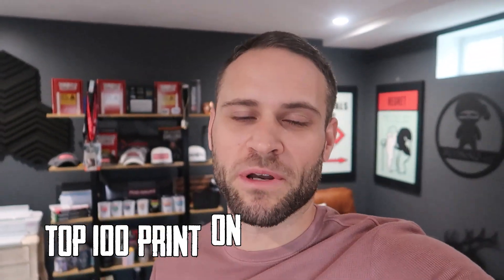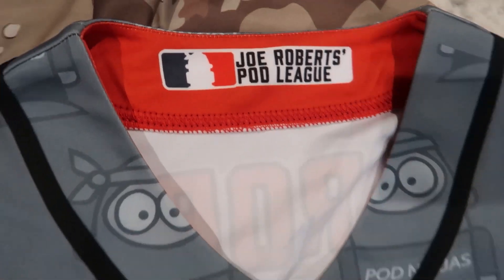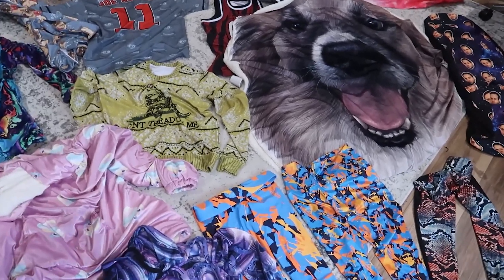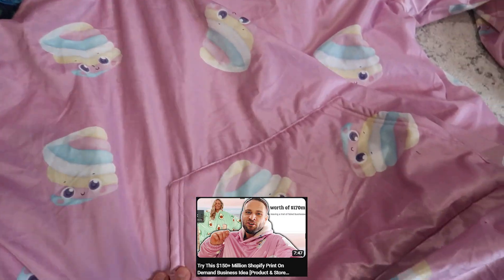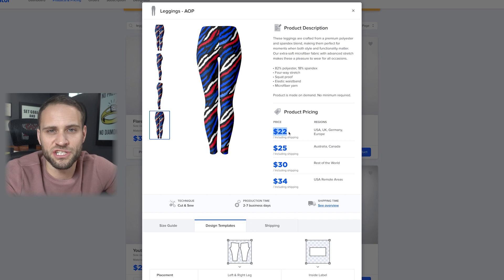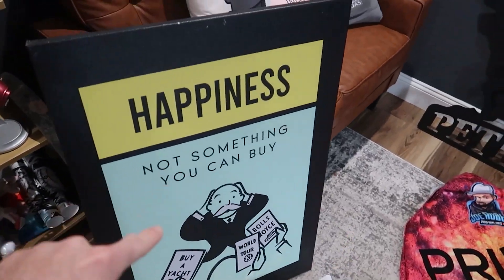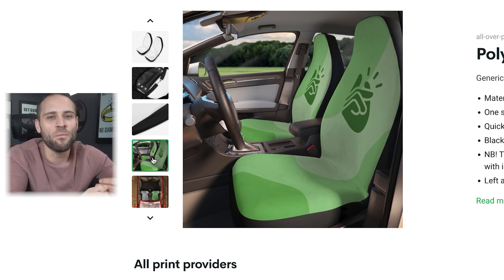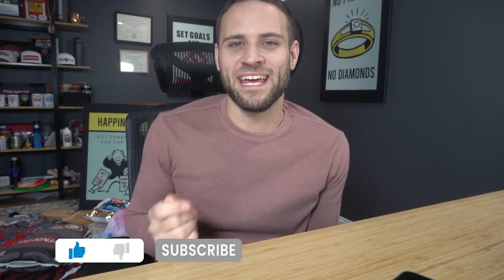The #1 BEST SELLING print on demand product for me on Shopify..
🎉 Free live coaching for high profit POD products! 🎉